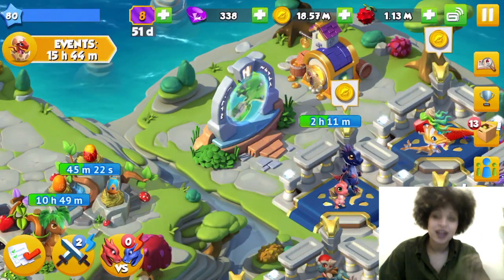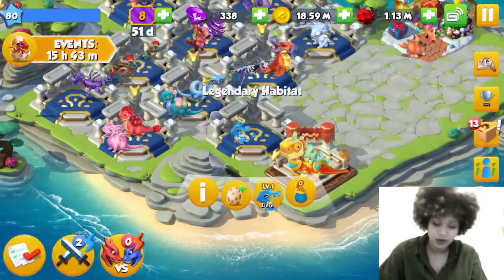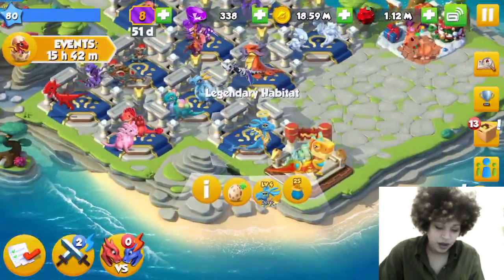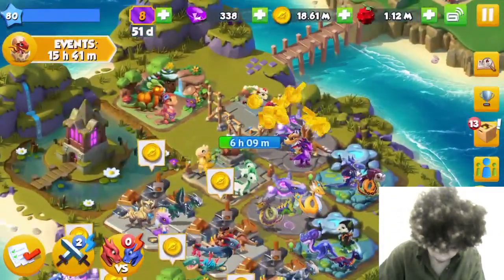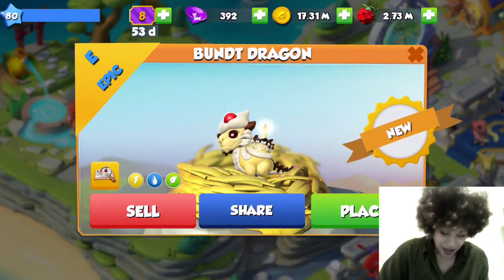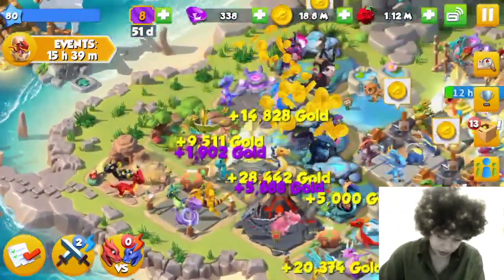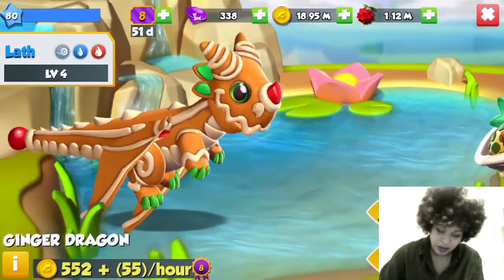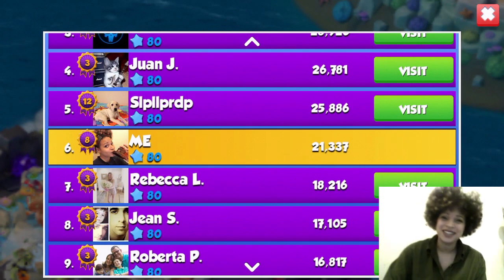Hatching Jingle, Ginger, Sparkler, Bundt Archangel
how to get a BUNCH of dragons

dml

= RCChick87